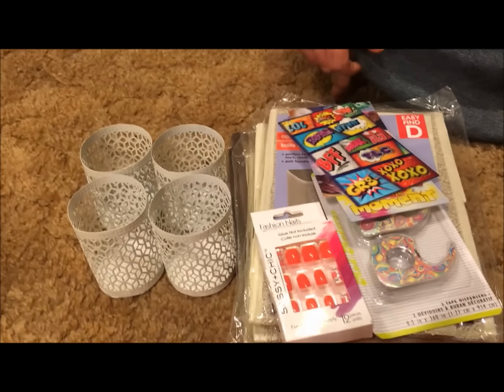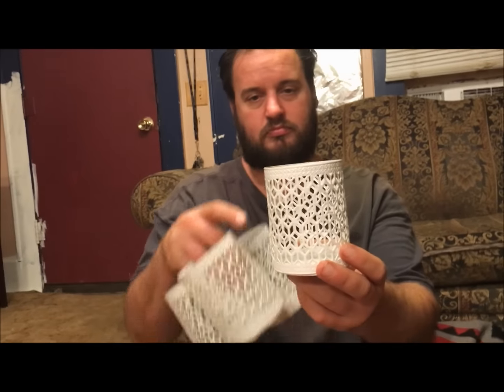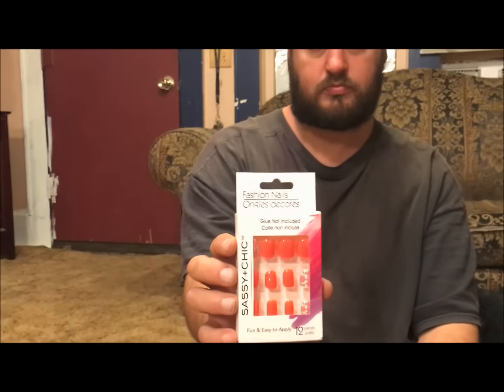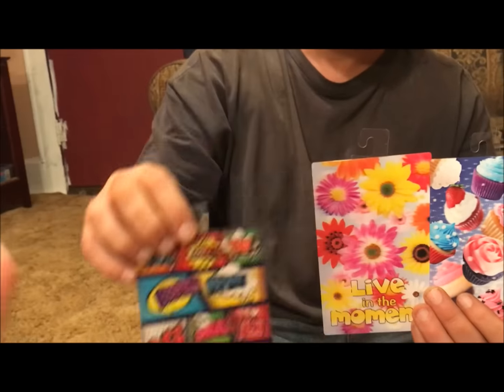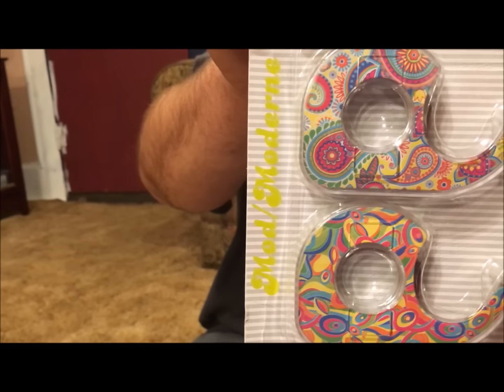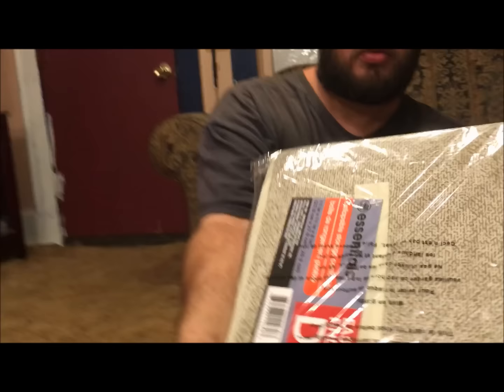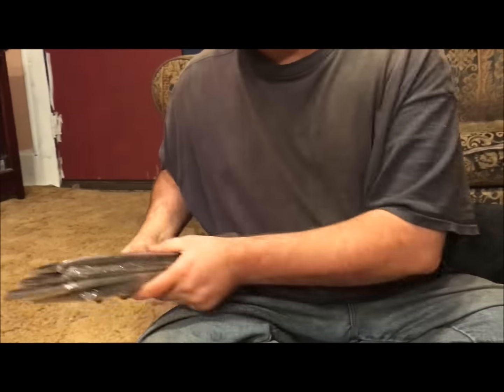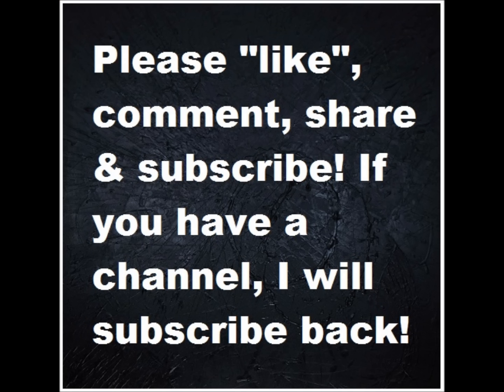Dollar Tree Haul #25